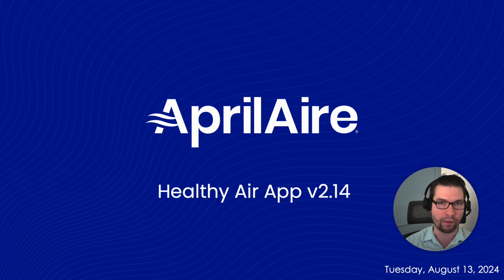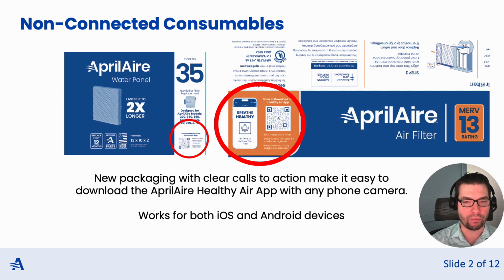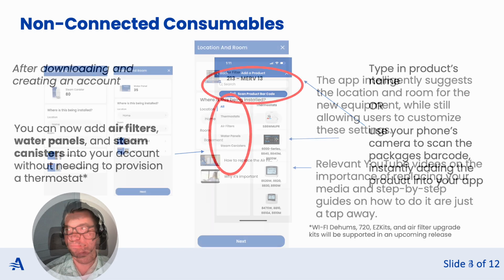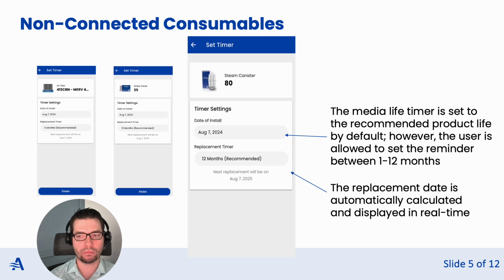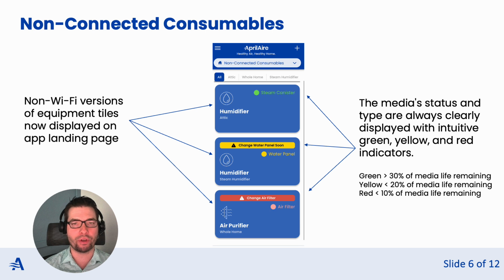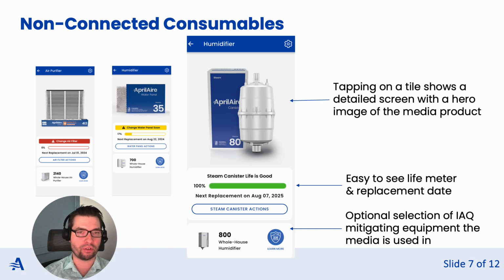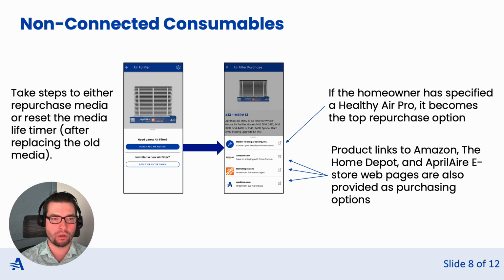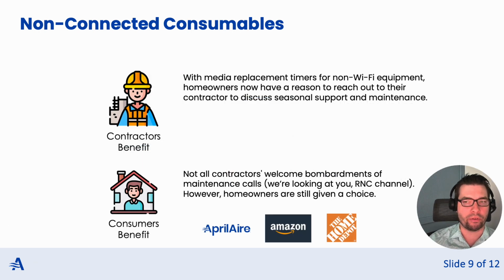The AprilAire Healthy Air App | V2.14 Step-by-Step Overview